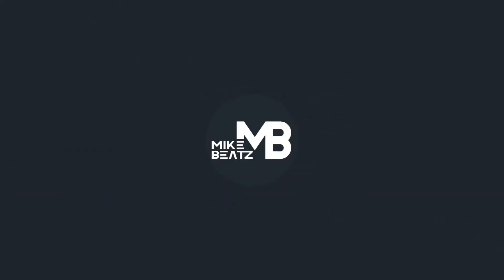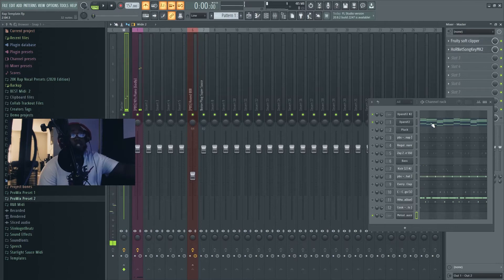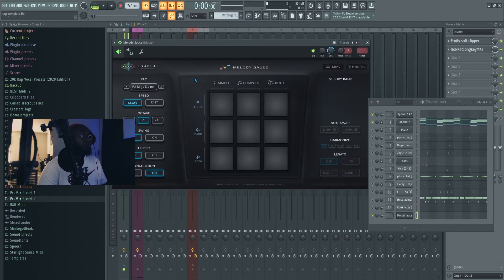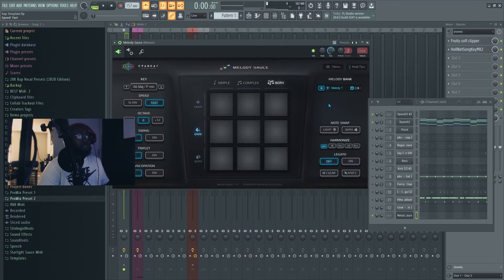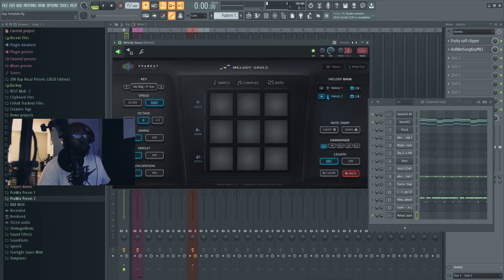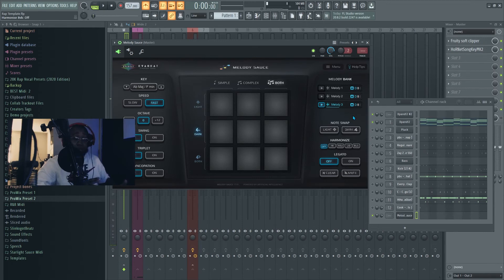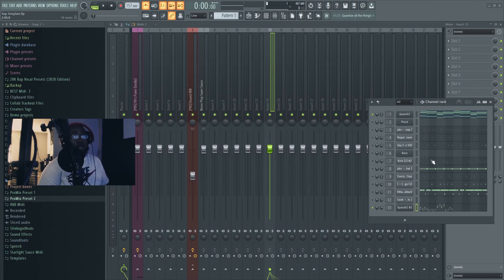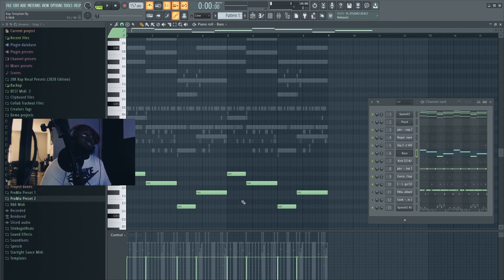THIS PLUGIN IS NOT CHEATING! It's AMAZING! Melody Sauce VST Review/ @MikeBeatz_com x Noise Plug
In this video, going to show you how to set up the Melody Sauce vst plugin created by Evabeat. With a quick and easy workflow, Melody Sauce will become an integral part of your creative process. You will NEVER have BEAT BLOCK again. Create the melodies your beats deserve. Trying using another plugin called  Hornet Songkey to find your Chords or Key.

▶Exclusive Available

▶Beat Mixing Click Now!

▶Read This...
rappers​ & producers​ It's a skill to be able to make a positive out of everything.

Thanks for choosing MikeBeatz! I look forward to connecting and networking with you.

All Beats Are Copyright Claimed If Any Beat Is Used There Will Be A Claim Before Youtube Or Any Other Platform Usage Unless You Provide Valuable Documentation To Usage Of The Beat.